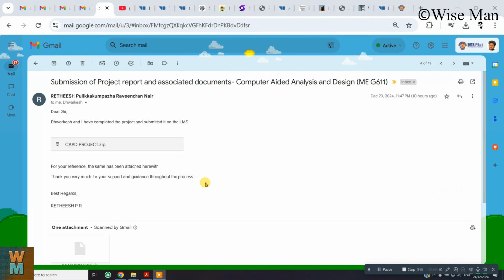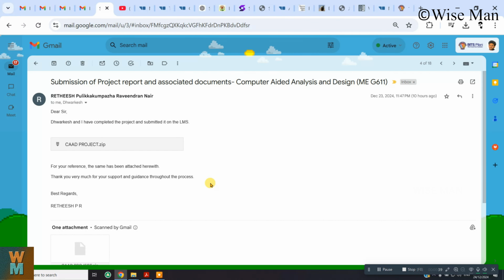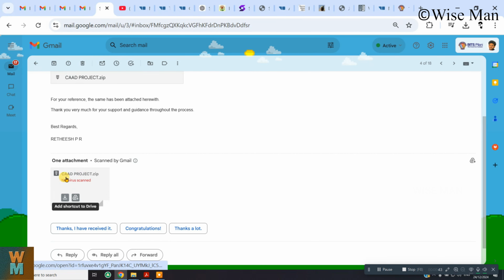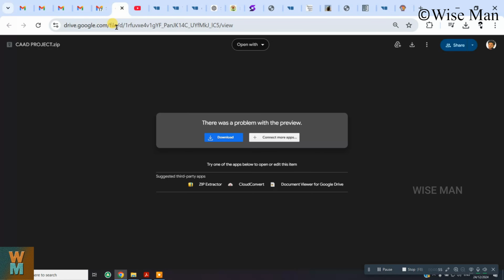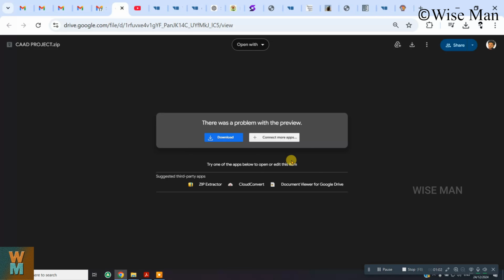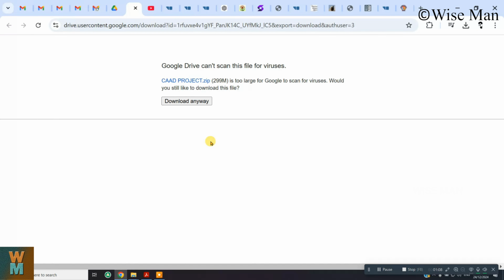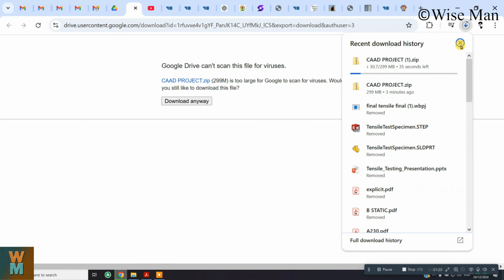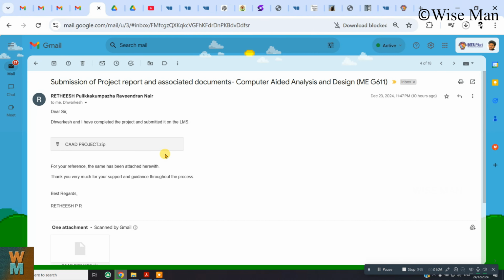How to Download Very Large Files from Gmail 📧 | Step-by-Step Guide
In this video, I explain how to download very large files from Gmail easily and without errors.
Sometimes Gmail attachments exceed the limit or are shared via Google Drive links. This guide will help you handle them efficiently.

📌 What’s Covered in This Video:

Gmail’s file size limits explained
Downloading large attachments from emails
Accessing and downloading files shared via Google Drive
Tips for managing and saving large files securely